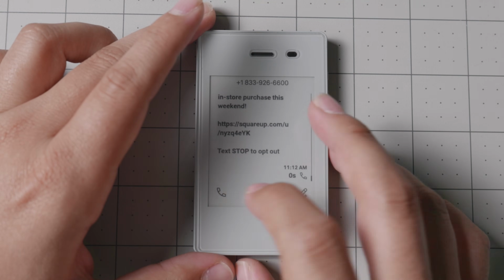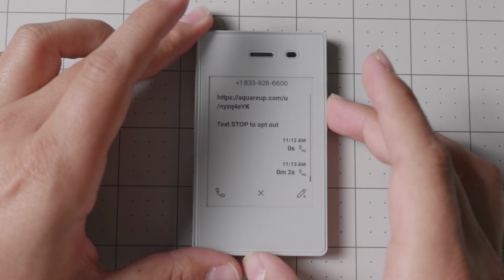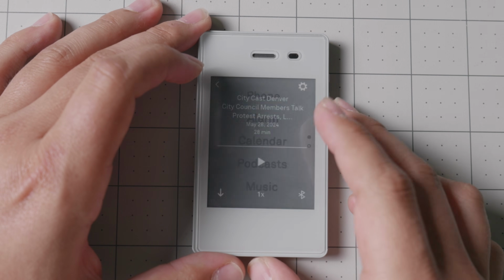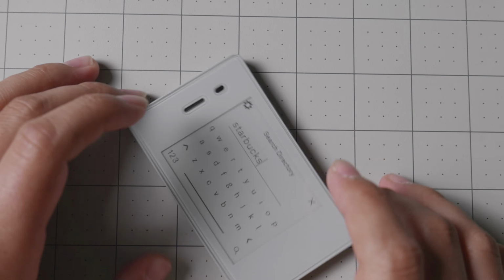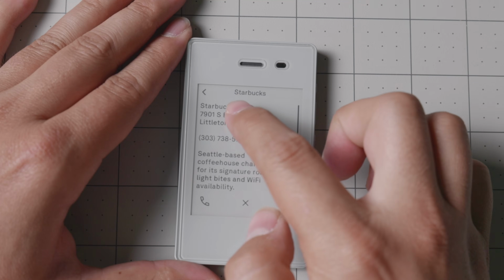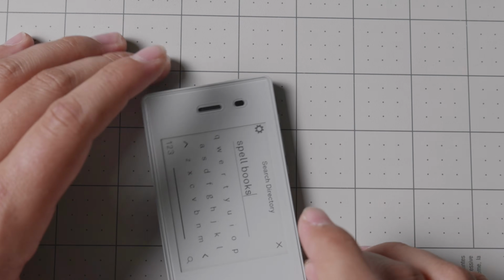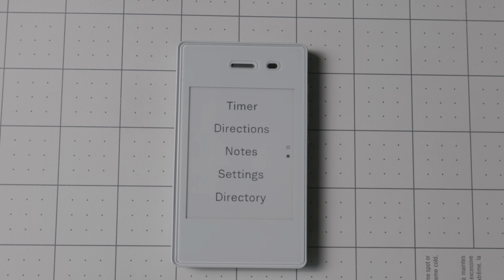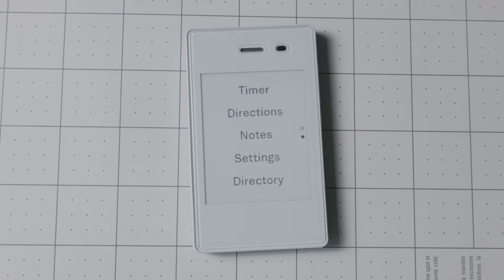Light Phone 2 June 2024 Update: Bluetooth Capability, Directory Tool, and Calendar Fixes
Join us in this video review of the Light Phone 2 version 438 update. We'll cover the new Bluetooth feature, shortcuts menu enhancements, podcast tool fixes, calendar improvements, and the new directory tool for easier navigation and business information.

Chapters⏲⏲:
00:00 - Introduction
00:31 - Bluetooth Connectivity Improvement
01:01 - Shortcuts Menu Upgrade
01:15 - Podcast Tool Fix
01:43 - Calendar Tool Fix
02:10 - Introducing the Directory Tool
02:43 - Finding Local Businesses with Directory Tool
03:20 - Optional Tool and User Feedback
03:55 - Outro

Books 📚📚
The Shallows
7 Habits of Highly Effective People